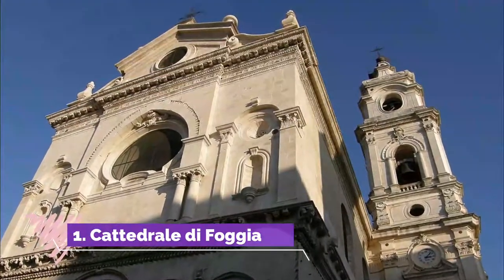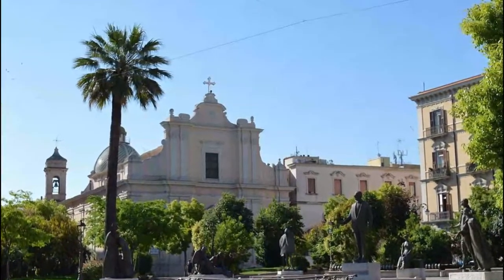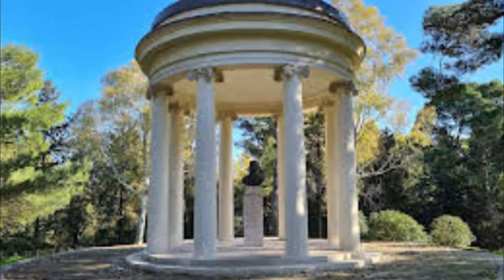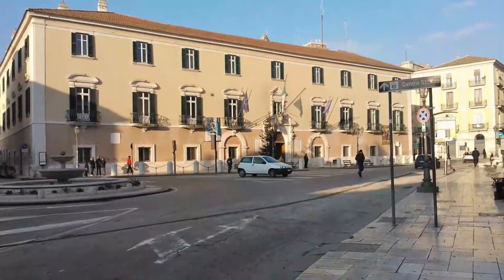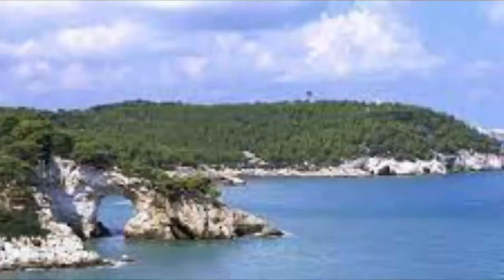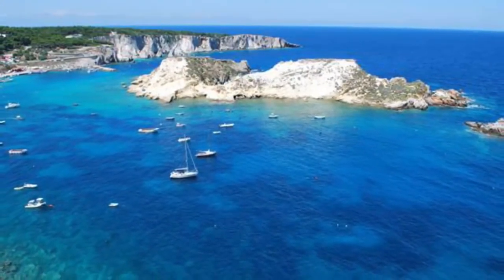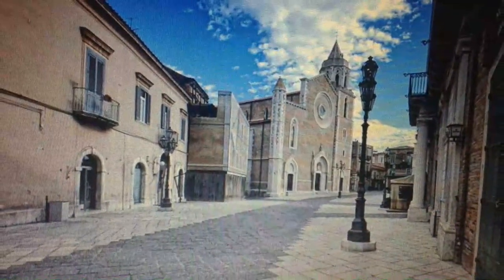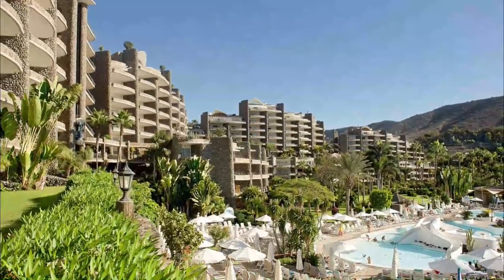Top 10 Places to Visit in Foggia | Italy - English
Foggia is one of the biggest tourist attractions in Italy having many best places in Foggia. Foggia is a city and former comune of Apulia, in Southern Italy, capital of the province of Foggia. In 2013, its population was 153,143. Foggia is the main city of a plain called Tavoliere, also known as the "granary of Italy".

As Foggia famous places has such a long history and covers a lot of ground, it means that there is a huge amount to see and do – but as best places in Foggia is so well connected even if you only have one day in this city, because of a layover or a connecting flight, you can really pack in a lot. To help you even more, you can get a Foggia beautiful places 1-Day Ticket.

There are many beautiful places in Foggia. Italy has some of the best places in Foggia. We collected data on the top 10 places to visit in Foggia. There are many famous places in Foggia and some of them are beautiful places in Foggia. People from all over Italy love these Foggia beautiful places which are also Foggia famous places. In this video, we will show you the beautiful places to visit in Foggia.